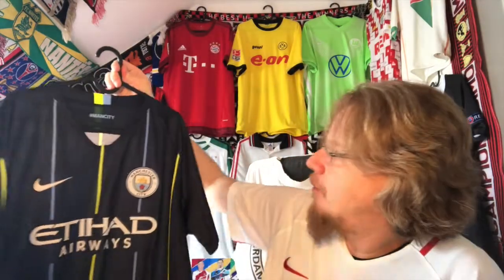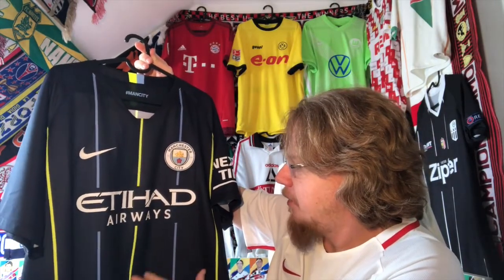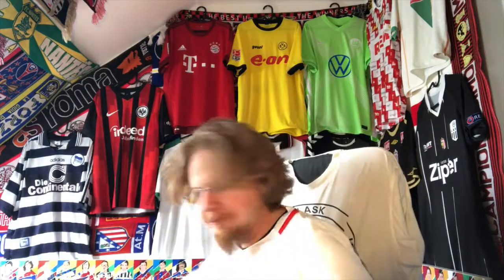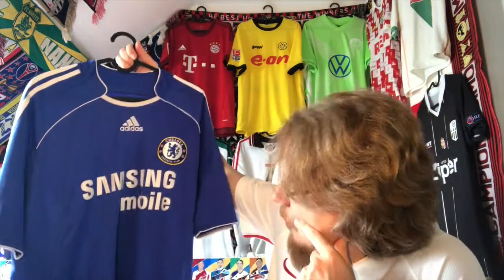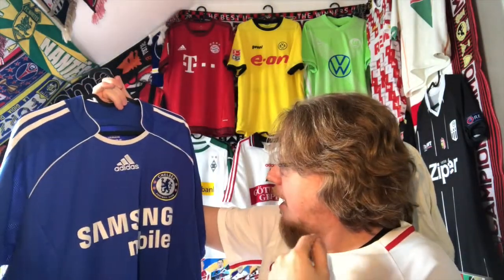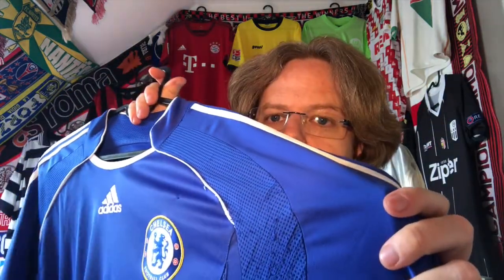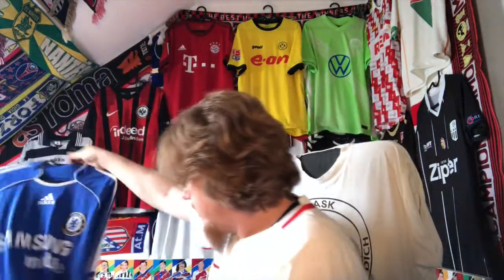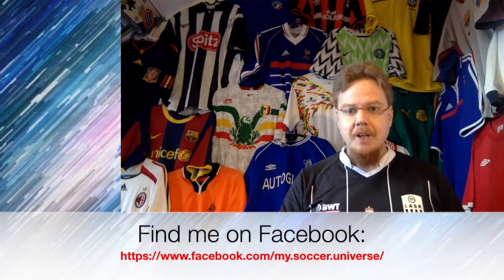From the Collection: 2021 European Finalists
With the upcoming week dominated by the two European finals, it seems appropriate to look at all the jerseys I have in the collection from the four finalists. /